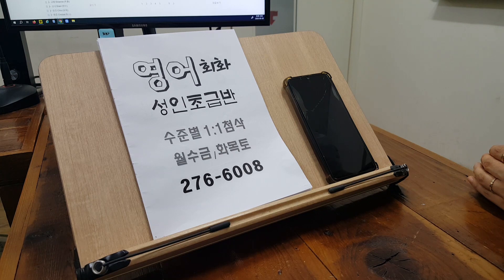영어회화 성인기초 대학생 고등학생 스피킹 프리토킹 스터디 230529